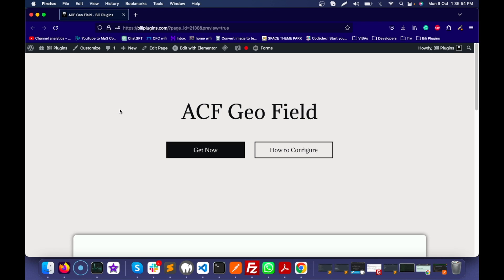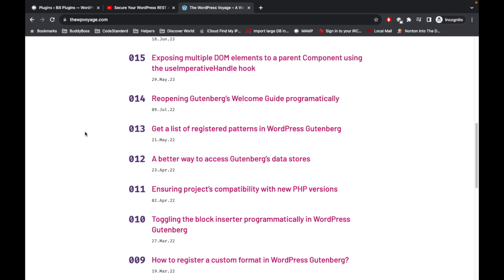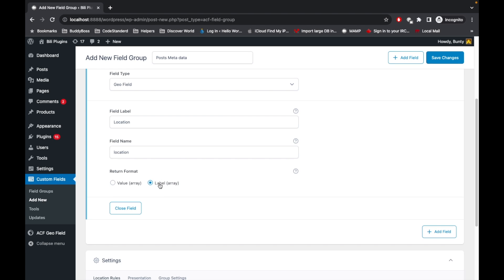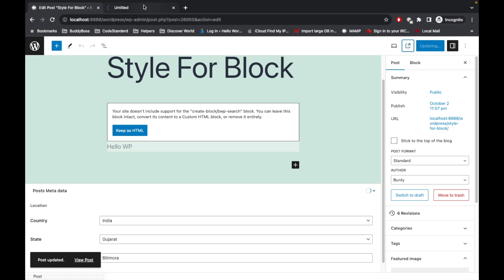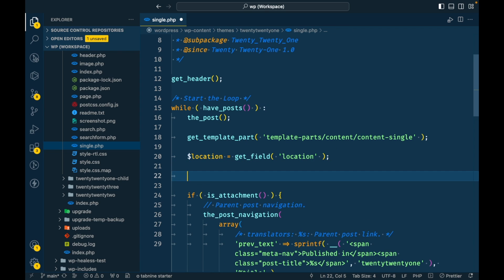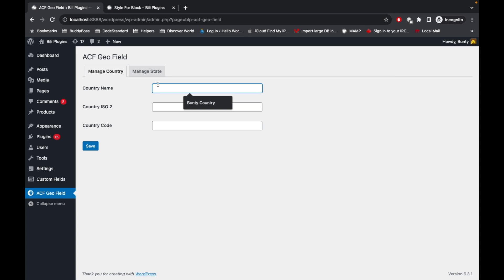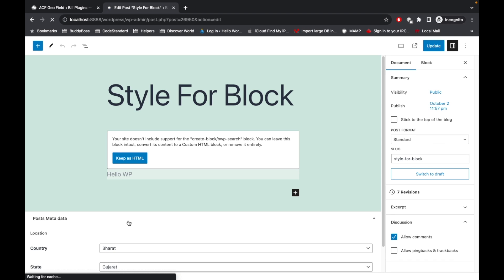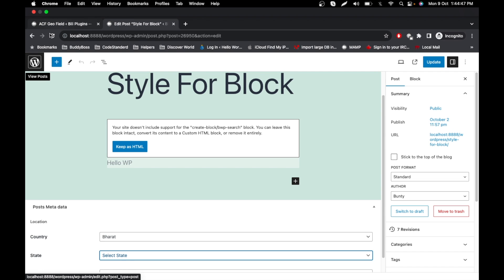ACF Geo Field - A Country, State and City fields for ACF | ACF Pro add-on | Bili Plugins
ACF Geo Field" is a WordPress plugin that provides specialized custom fields for geographic data, including country, state, and city fields. Easily enhance your ACF-powered websites with location information